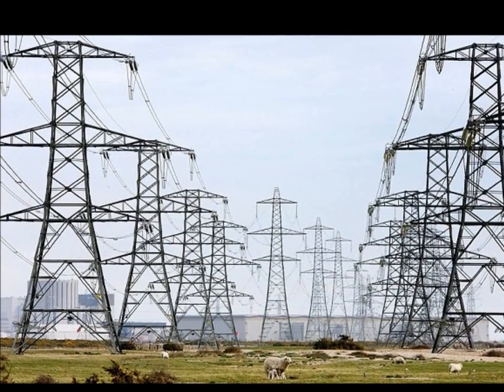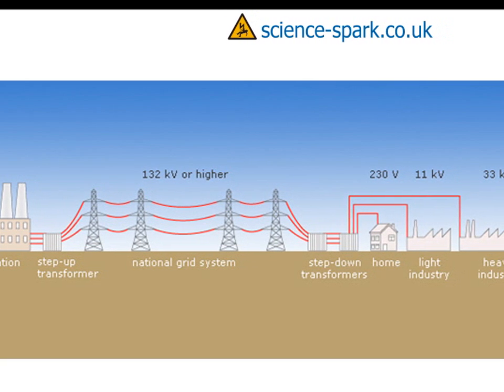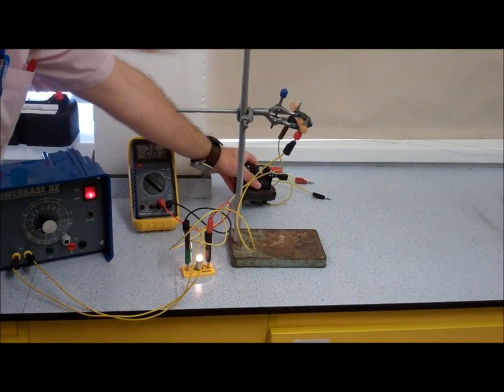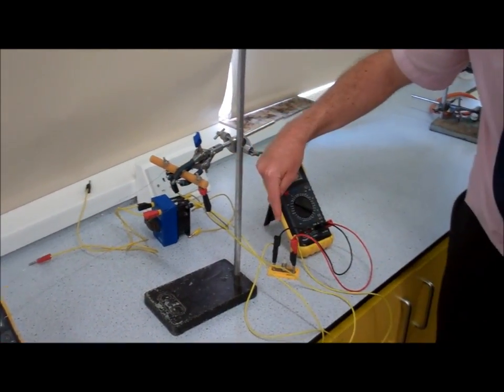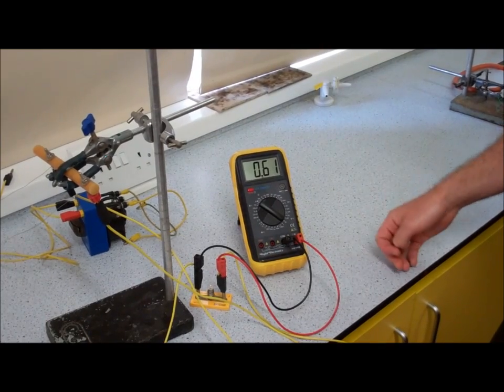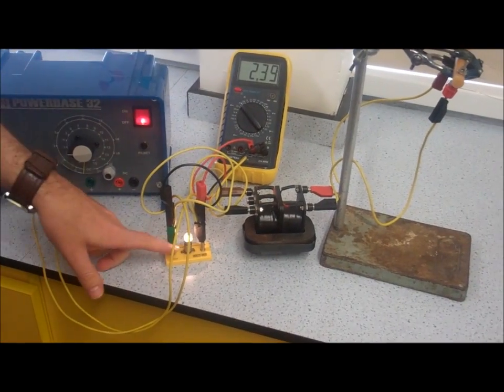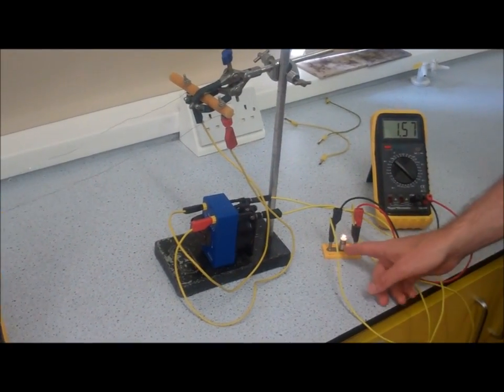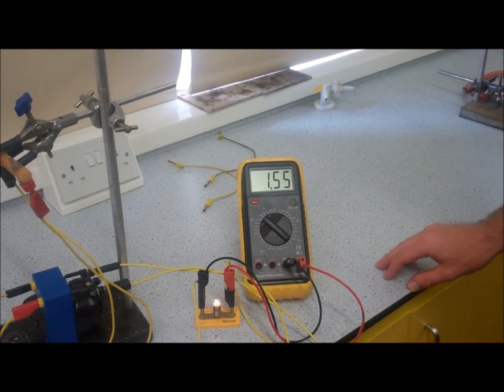the national grid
a video to support a science teaching and revision resource.
check out the notes, questions and online lessons on the site.
science in a flash

in this video:
what is the national grid?
you will see a description of the national grid and how transformers are used.
a simple lab demonstration is also shown.
suitable for ks4